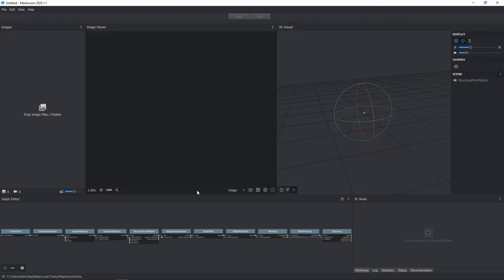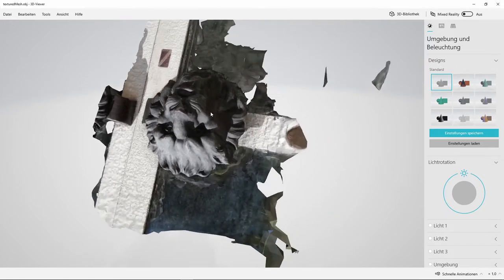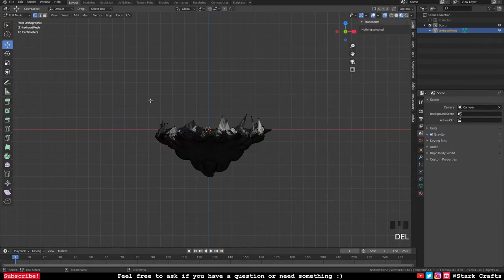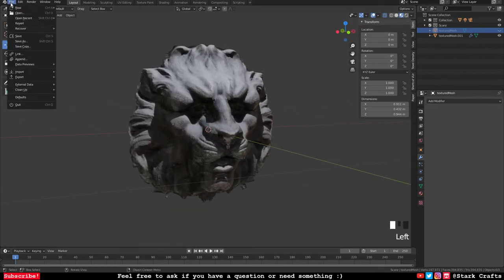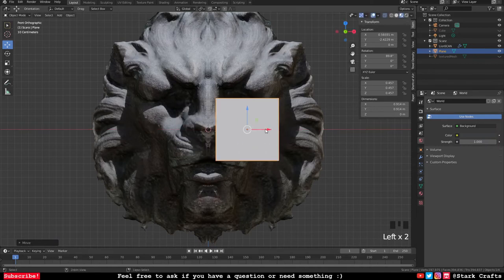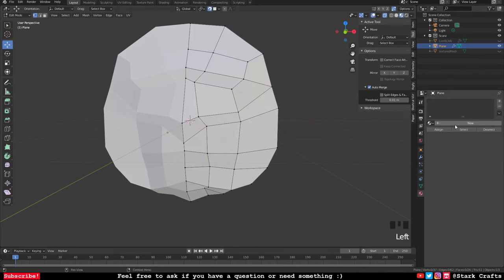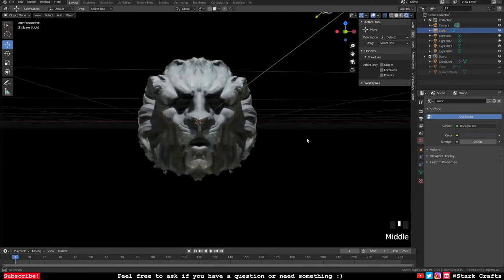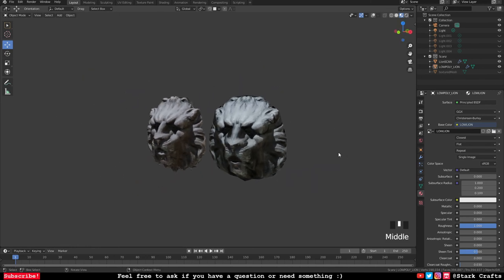3D SCAN for FREE & make it into a LOWPOLY GAME Asset | Blender PS1 Tutorial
➡ In this tutorial you will learn how to 3D Scan with any Camera and turn it into a textured mesh
➡ the second part will be about turning the Highpoly 3D Scan into an Lowpoly Asset

0:00 Intro
0:45 How to 3D Scan by using MESHROOM
4:36 How to fix our 3D Scan in Blender
16:20 How to turn a Highpoly mesh into Lowpoly inside Blender / retopology
23:23 How to bake a texture from highpoly to lowpoly in Blender
28:50 Outro